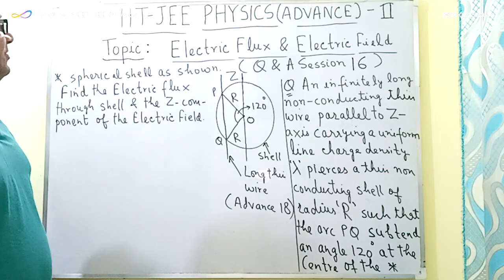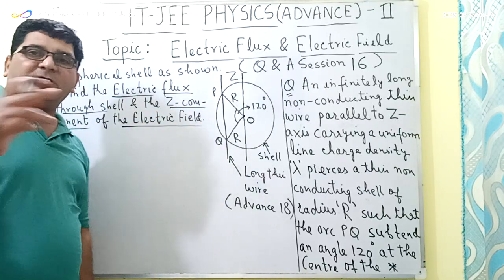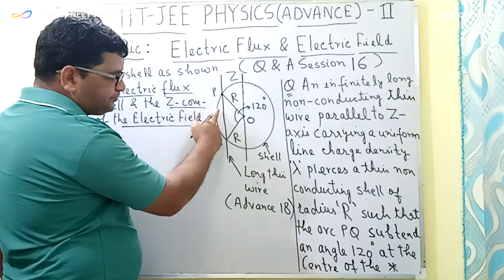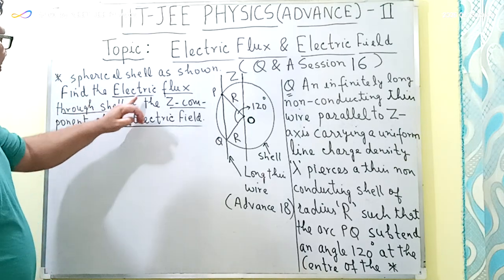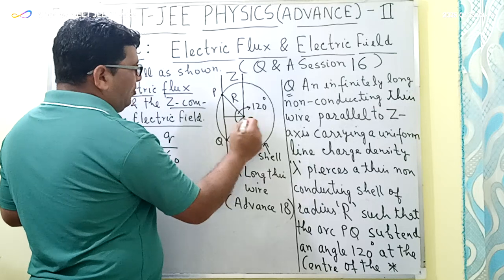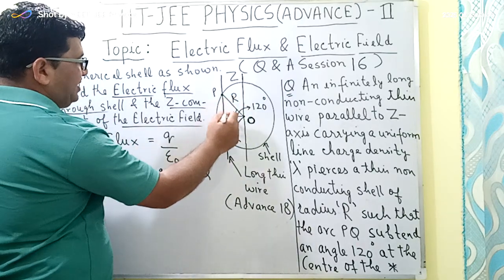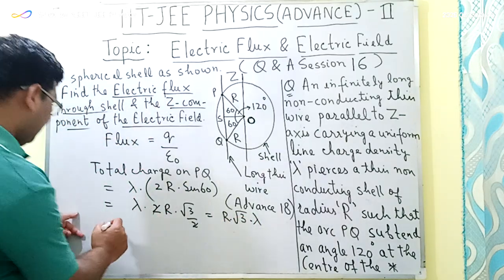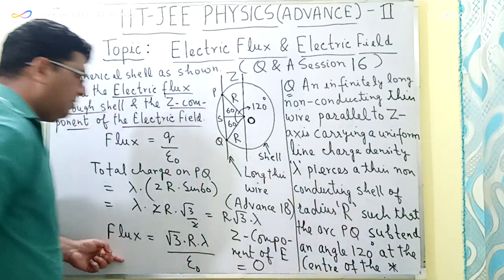Understanding Electric Flux from infinite long non-conducting Wire -Q & A Session 16 (Key Concepts)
Understanding Electric Flux from a infinitely long non conducting Wire -Question & Answer Session 16

Method: Use Gauss law for finding the flux through the spherical shell

Welcome to our comprehensive guide on 'Understanding Electric Flux from an Infinite Non-Conducting Wire'! In this video, we will use the fundamental concepts of electric flux, the behavior of electric fields around non-conducting wires, and how these principles apply to real-world scenarios.

### What You Will Learn:
  - Understand what electric flux is and how it relates to electric field strength
- **Mathematical Formulation:**
  - Learn the equations that govern electric flux and how to calculate it

### Key Concepts Explained:
- **Gauss's Law:**
   - Understand the importance of Gauss's Law in calculating electric flux and how it simplifies complex problems

   - A must-watch for physics students preparing for tests and exams. This video covers important aspects!

- Physics students preparing for IIT-JEE, NEET and Board exams in India
- Teachers seeking additional resources for explaining electric flux in the classroom.

Share your thoughts and questions in the comments below, and let us know if there’s a specific topic you want us to cover next.